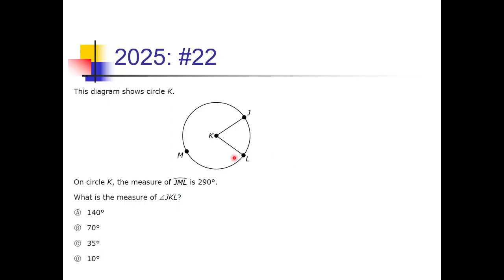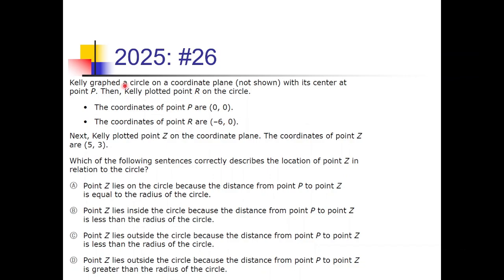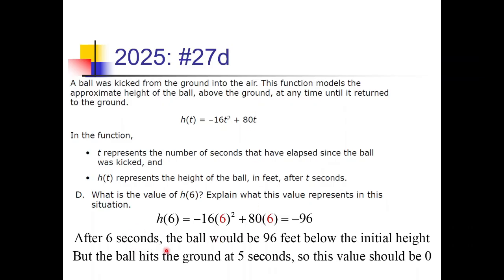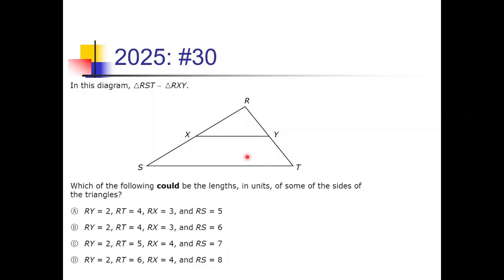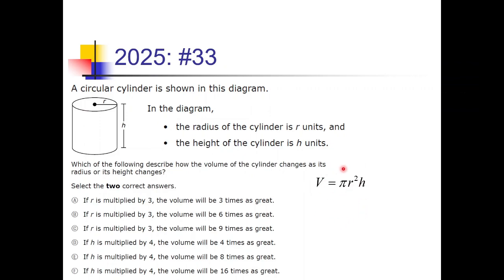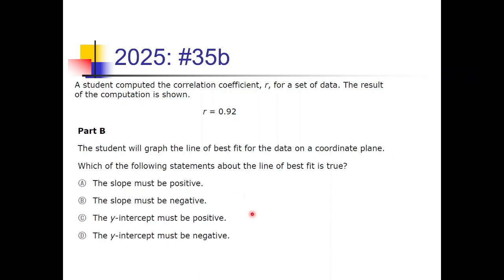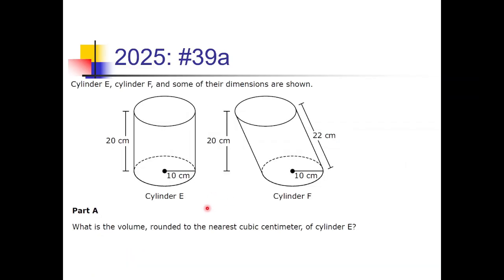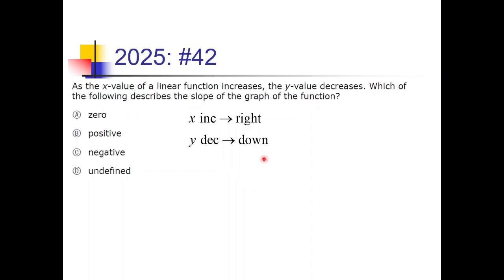MCAS 2025 #22-42 Solutions